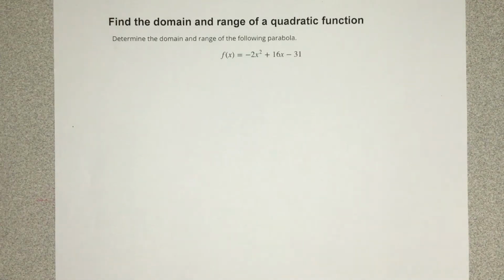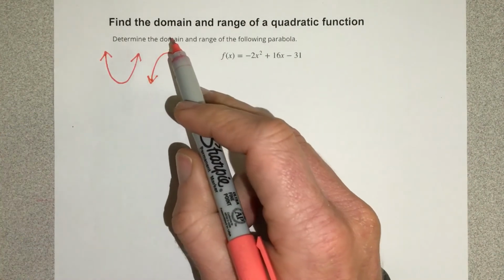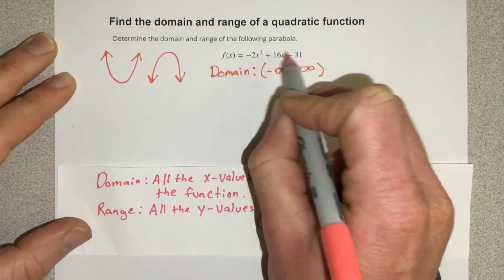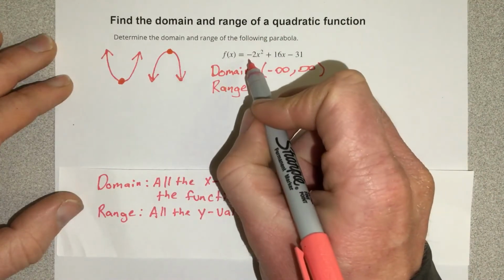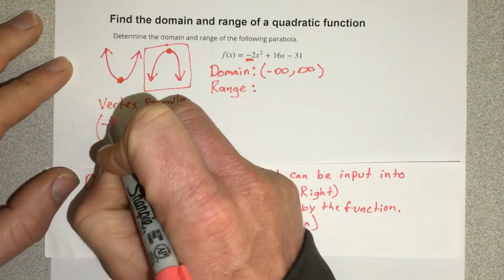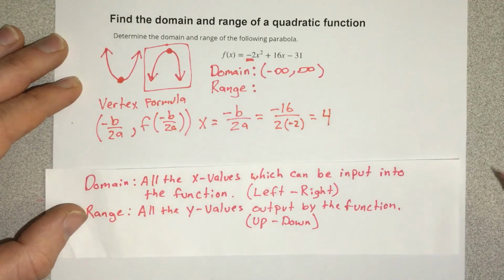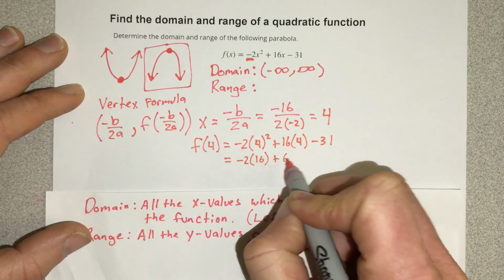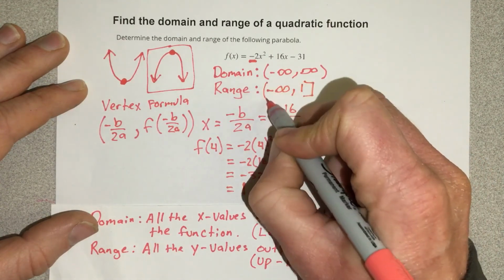Find the Domain and Range of a Quadratic Function